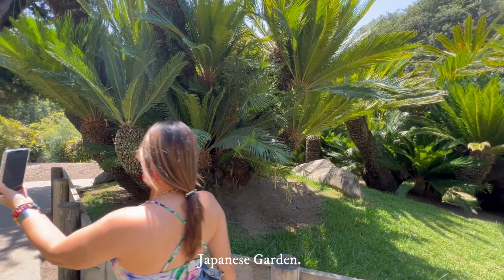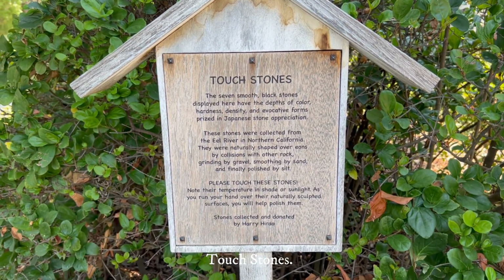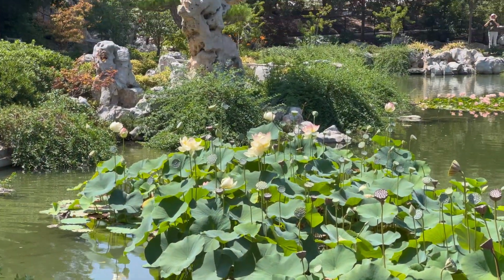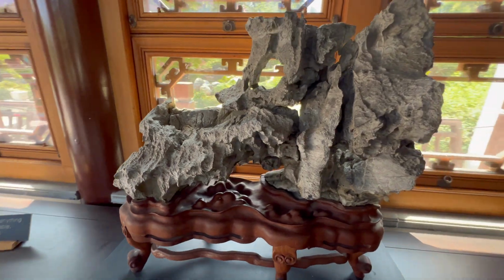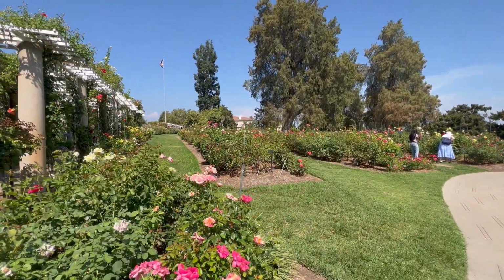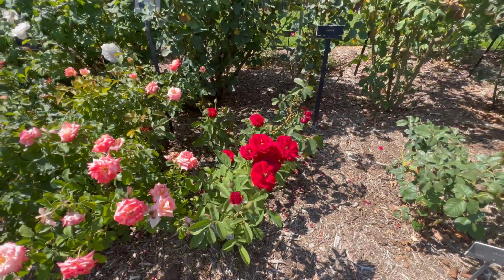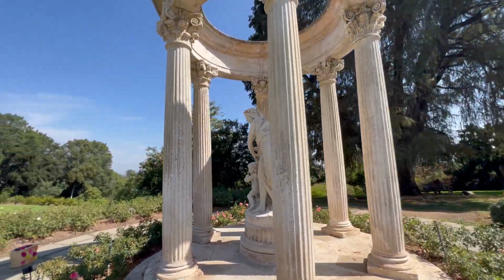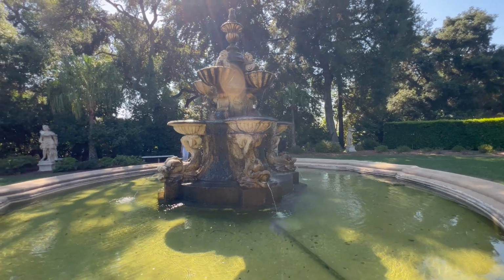Exploring The Huntington Library, Art Museum & Gardens | Hidden Gem in Los Angeles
Discover the beauty and history of The Huntington Library, Art Museum, and Botanical Gardens in Los Angeles! From rare books and art collections to sprawling gardens and serene landscapes, The Huntington offers an inspiring experience for every visitor. Join us as we take you on a tranquil journey through this Southern California treasure, perfect for nature lovers, art enthusiasts, and history buffs alike.

In this video, we explore:

The stunning botanical gardens, including the Japanese and Desert Gardens
The world-class art collections inside The Huntington Art Museum
Rare books and manuscripts in The Huntington Library
Hidden gems and peaceful spots for a perfect day out
📌 Like this video if you love exploring museums and gardens! 📌 Share with friends who enjoy cultural destinations!